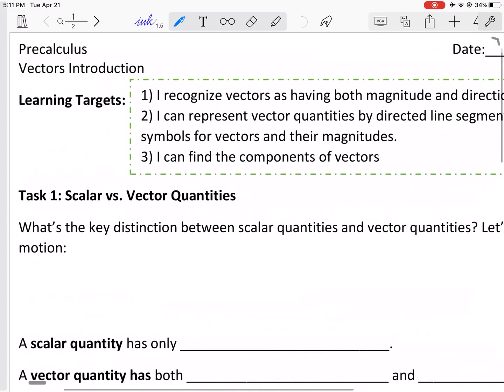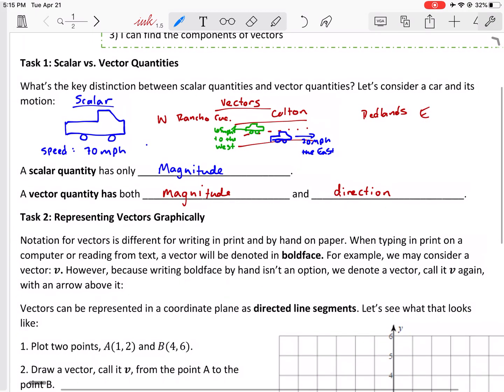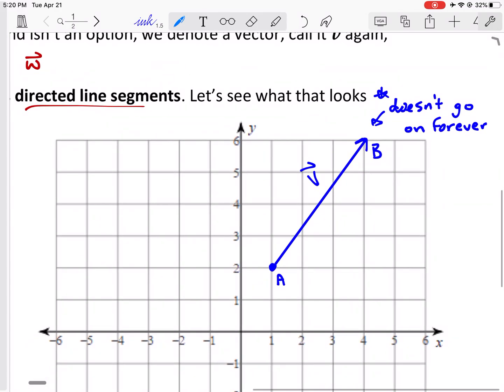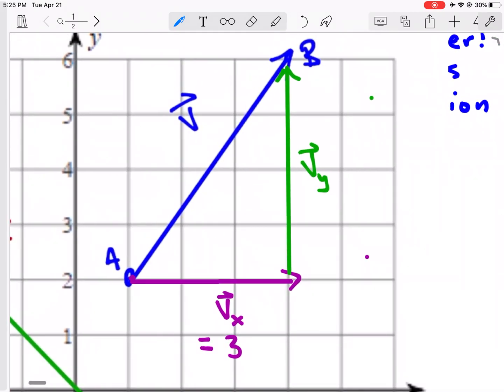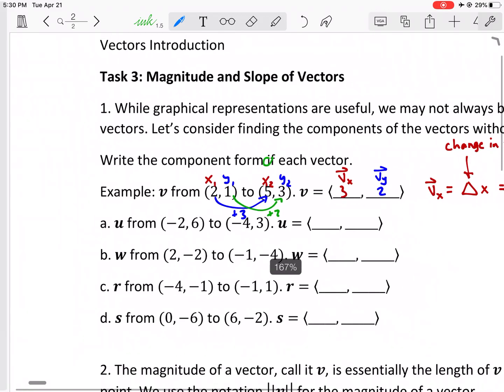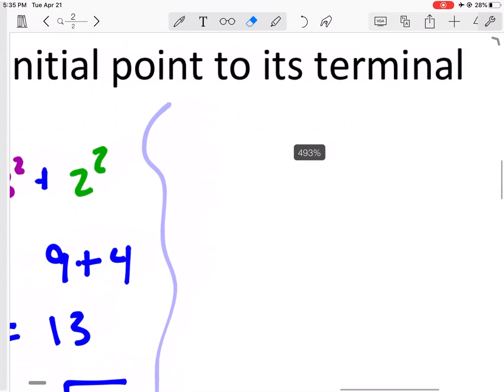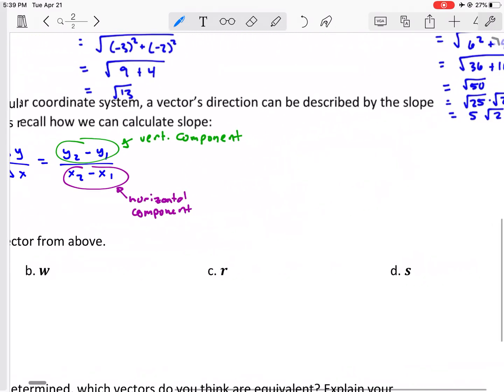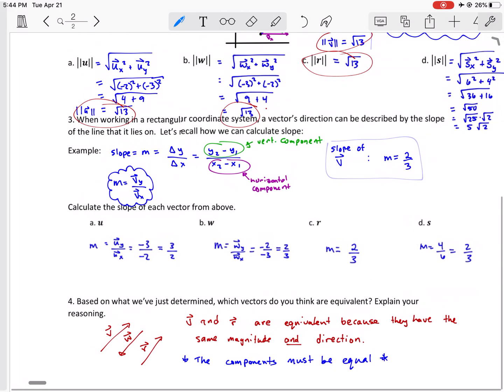Precalculus_vectors introduction